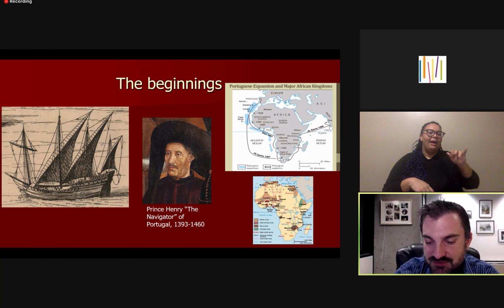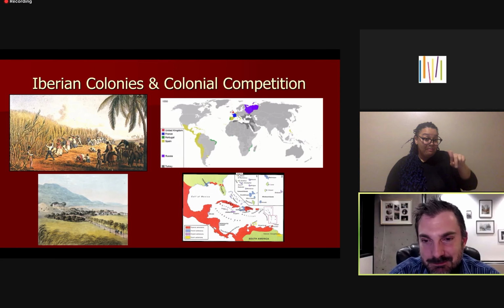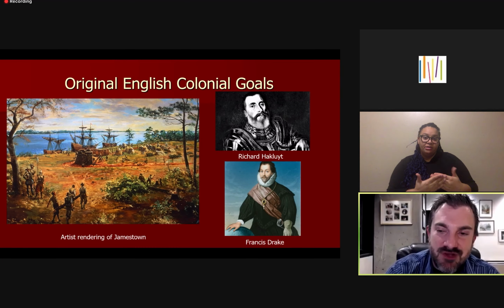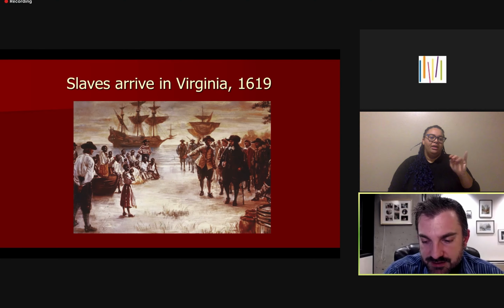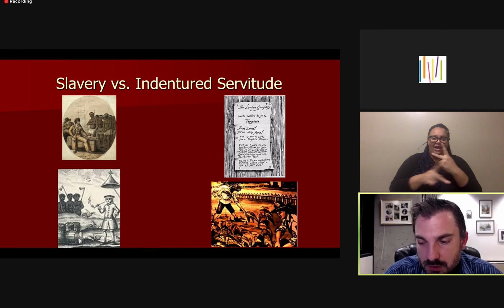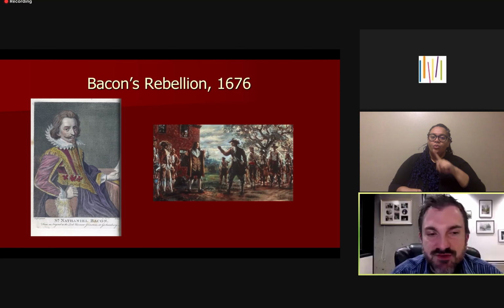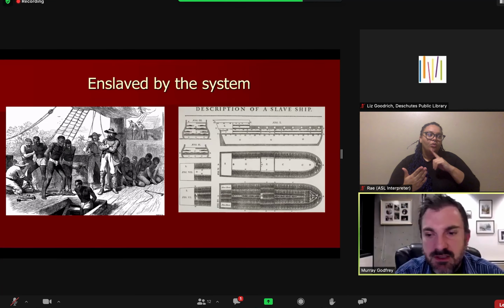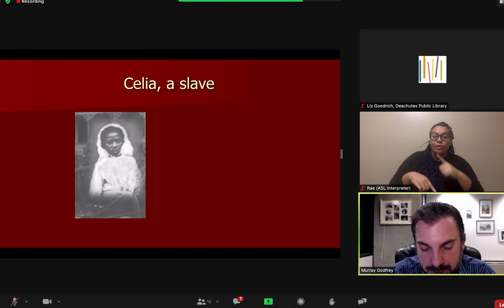The Historical Origins of Slavery and Racism in America, with ASL Interpretation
What we think of as racism was not invented, it was built. Central Oregon Community College history professor Murray Godfrey discusses how slavery and racism took hold in early America and the implications it had for America's future.

Murray A. Godfrey is history professor at Central Oregon Community College where he has worked since 2012. He received a Master of Arts degree in History from Texas State University specializing in the history of 17th and 18th century North America. Prior to coming to Central Oregon, Murray previously taught for Austin Community College in Austin, TX and Alamo Community College District in San Antonio, TX.